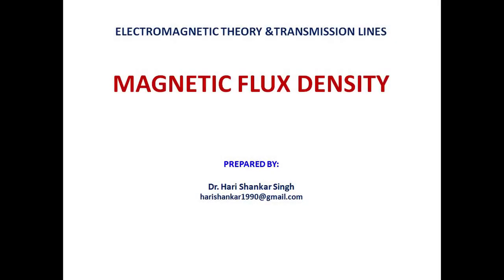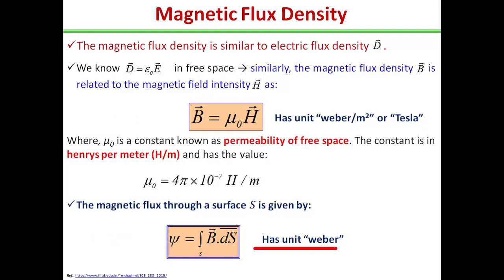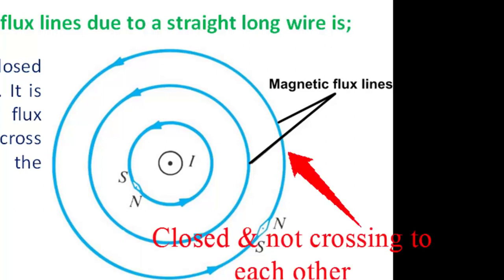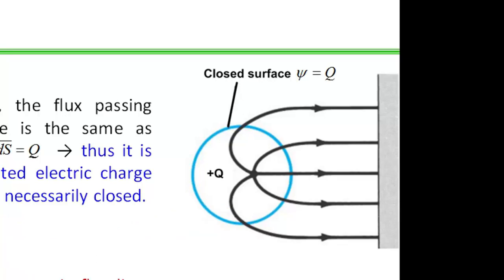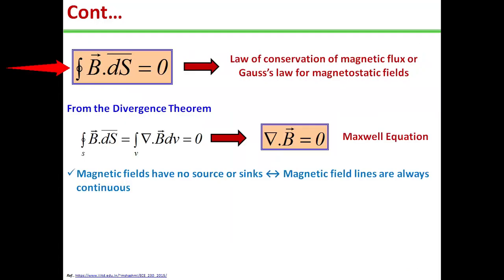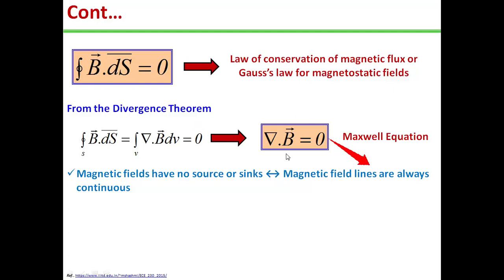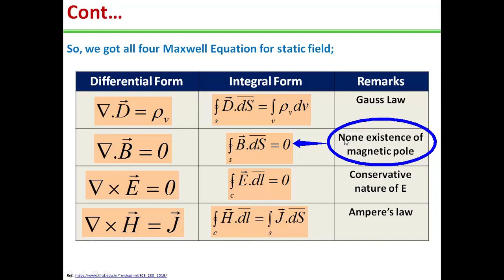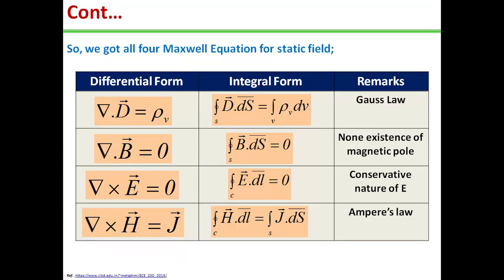Lec 29 Magnetic Flux Density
In this lecture, Magnetic flux density is explained.